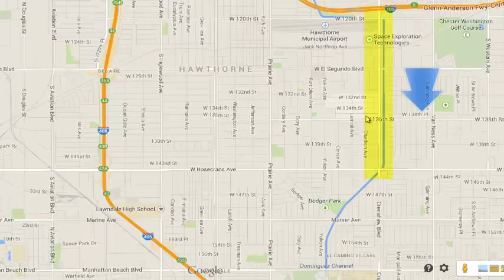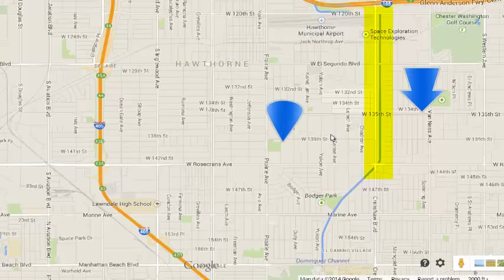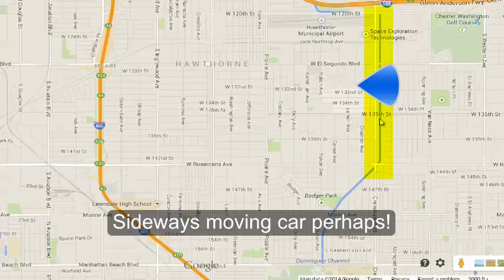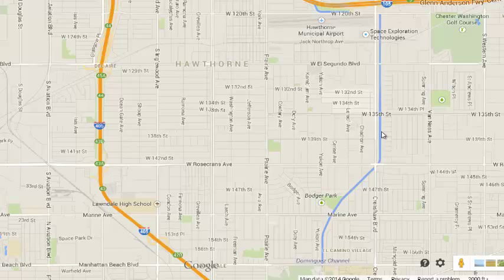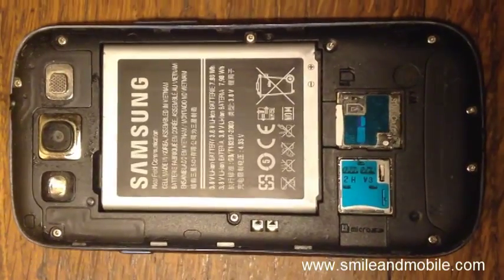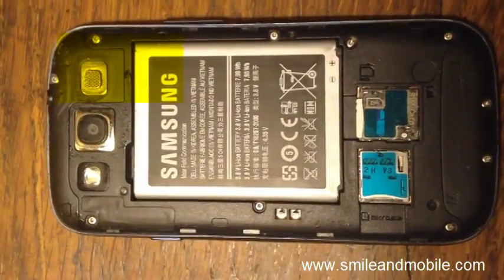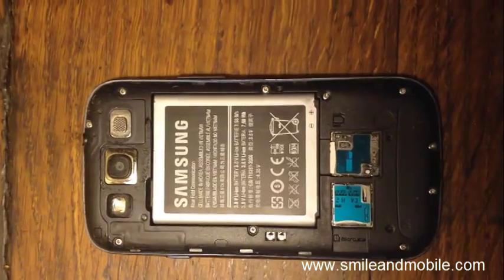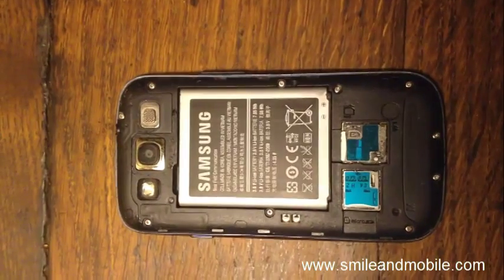Fix GPS problems on your mobile Phone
In this video we will describe a common google maps problem on GS3 and highlight the best way to fix it